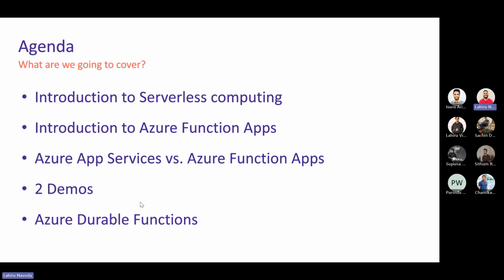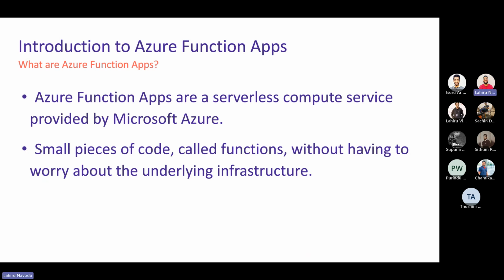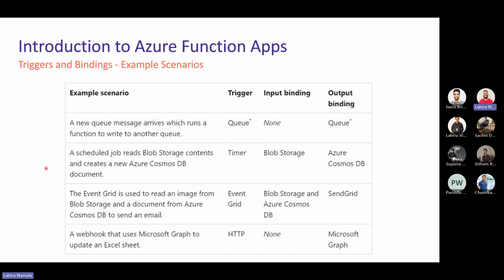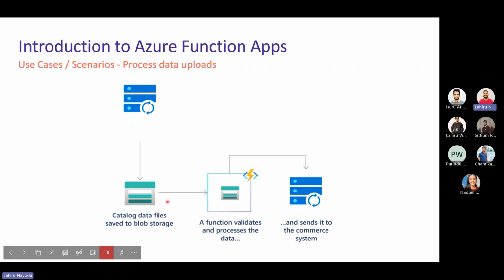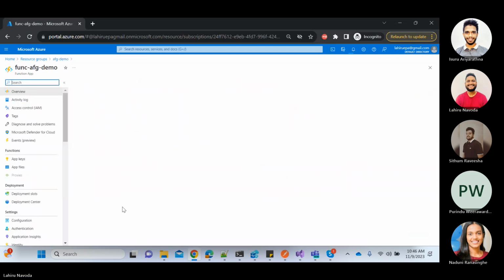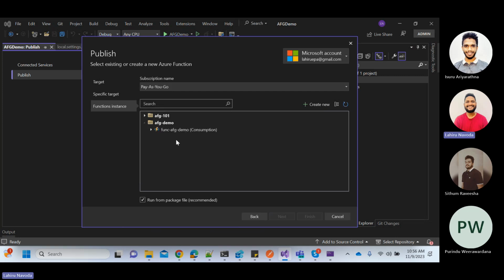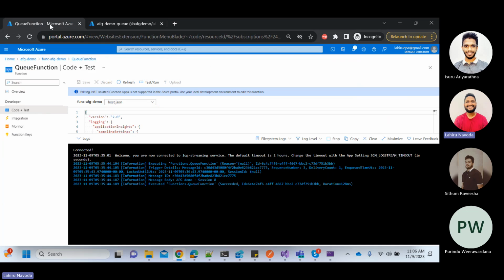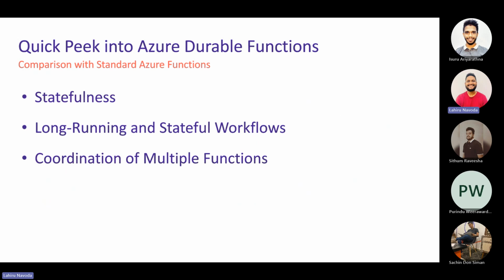Azure Zero to Hero - Serverless computing with Azure functions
Xian Lahiru Nawoda takes you across Azure Functions which are an event-driven, serverless compute platform that helps you develop more efficiently using any programming language of your choice.

0:00 - start
4:10 - Introduction serverless computing
9:12 - Benefits of serverless computing
13:00 - Introduction to Azure function apps
16:50 - programming language options
17:22 - Core features and capabilities
18:45 - Triggers and Bindings
21:18 - Triggers and bindings example scenarios
25:30 - Hosting options
30:28 - Scaling
31:30 - Use cases/scenarios - process data uploads
32:35 - Real time stream and event processing
33:05 - Run scheduled tasks
33:50 - Build a scalable web API
34:32 - Respond to database changes
35:45 - Azure app services vs Azure function apps
36:45 - When to choose Azure app service
37:40 - Demo - creating and deploying azure functions
1:02:00 - Quick peek into azure durable functions
1:02:56 - What are durable functions?
1:04:55 - Building stateful workflows
1:07:55 - Types of durable functions
1:10:00 - Real world use cases
1:11:28 - Comparison with standard Azure functions